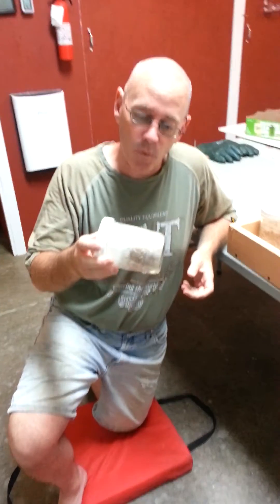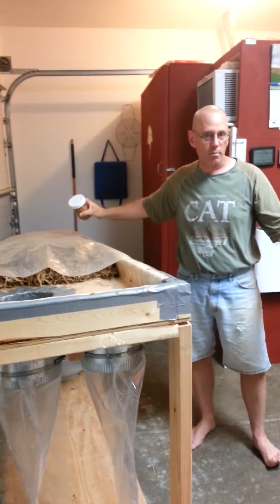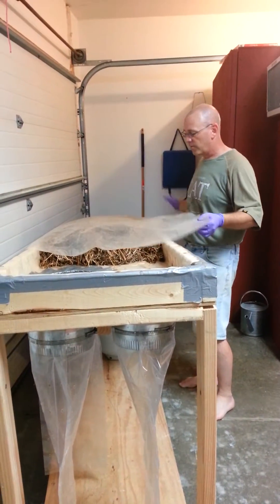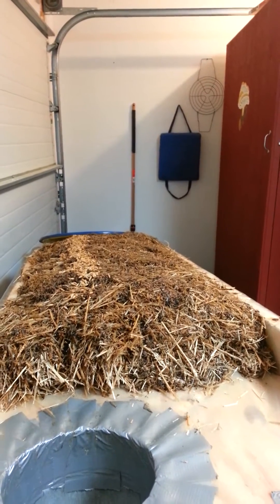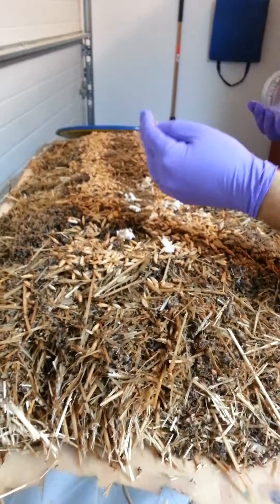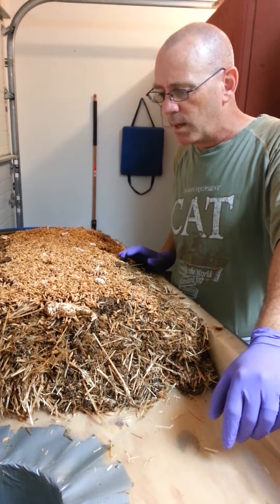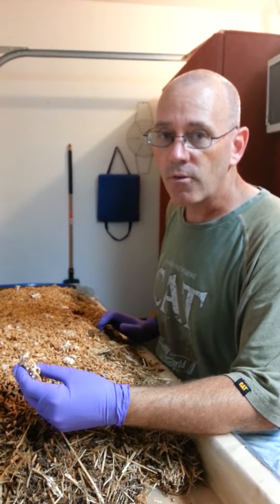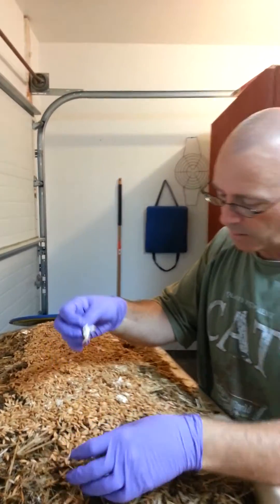Inoculating Substrate With Oyster Mushrooms Mycelium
Video # 3 is actually three segments, have fun with them at our expense, what can we say, making videos is not our strong point. Anyway, in this segment we mix our grain spawn into the hay and get started bagging.